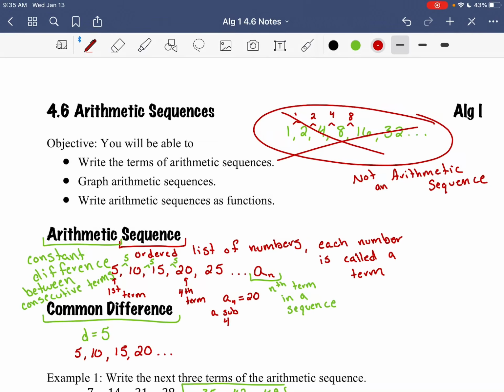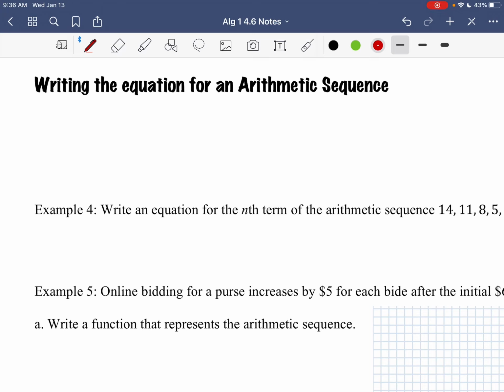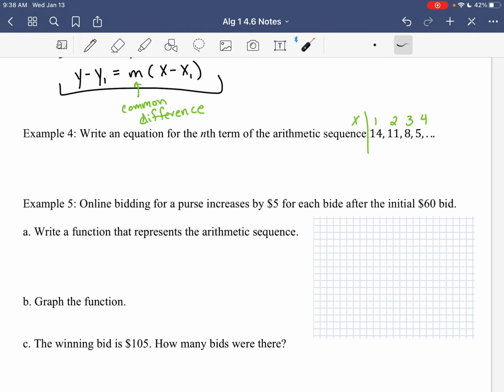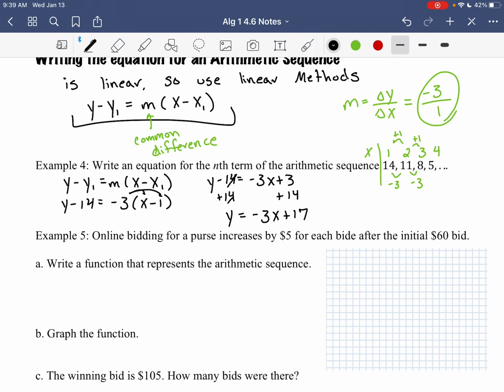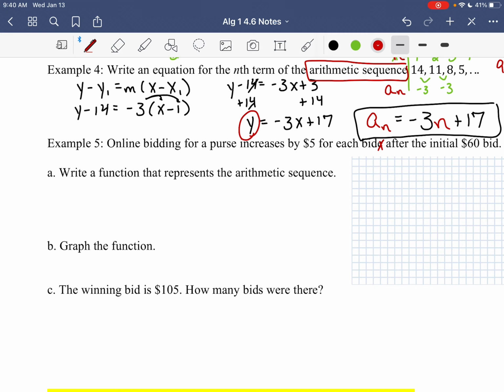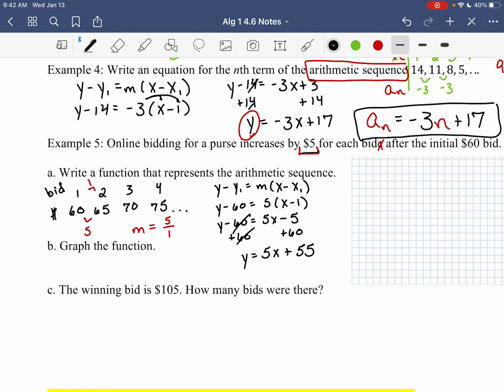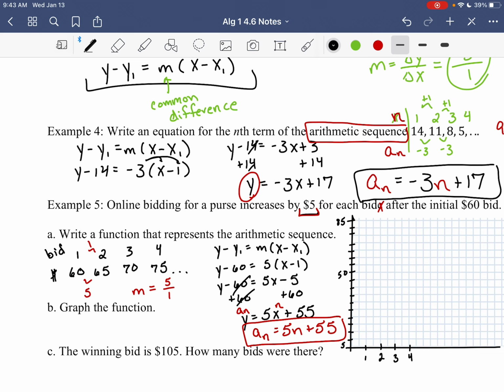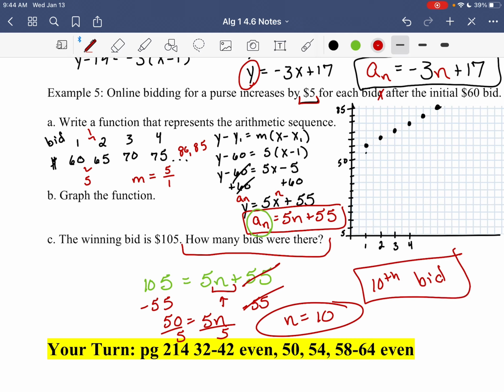Algebra 1: 4.6 Part 2 Arithmetic Sequences